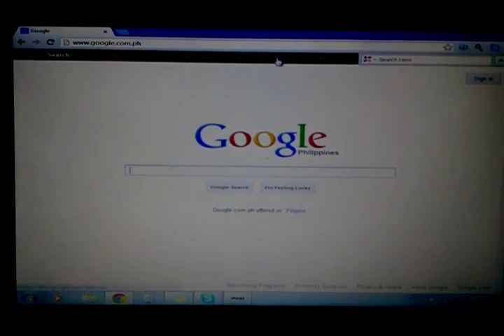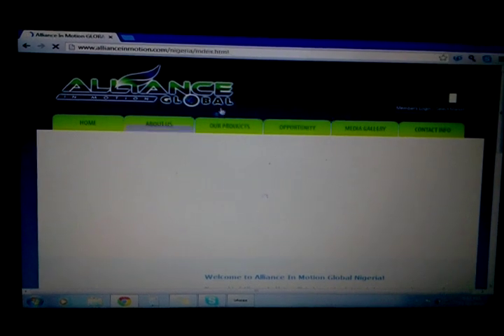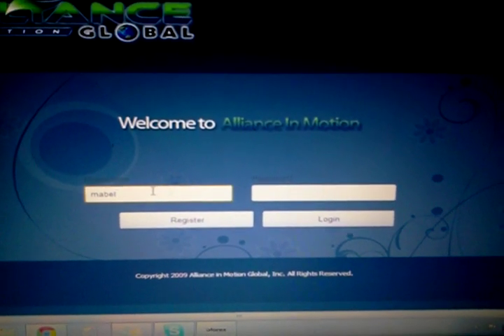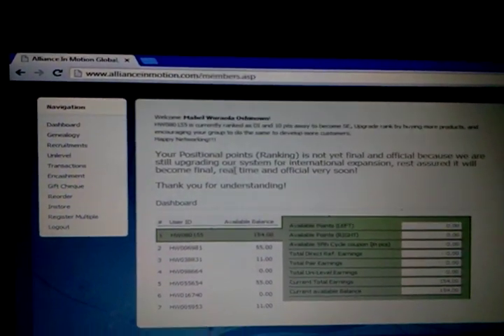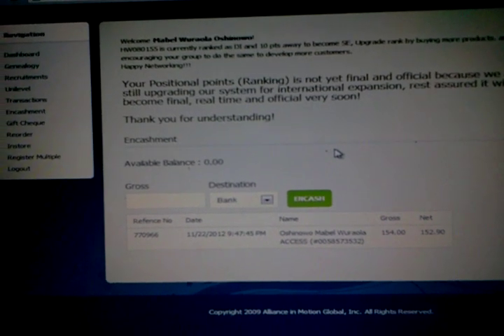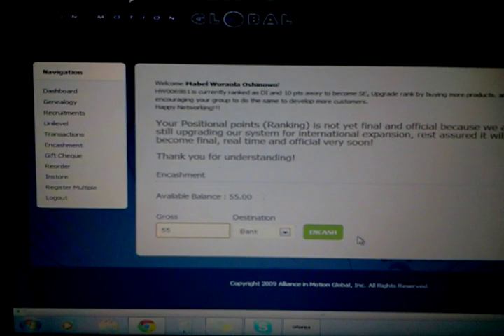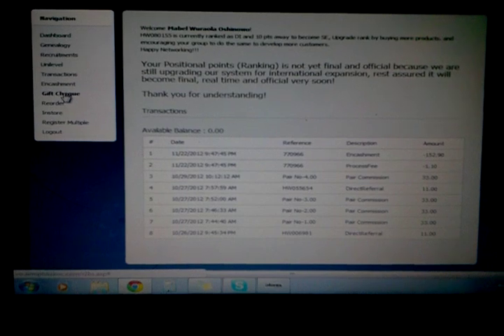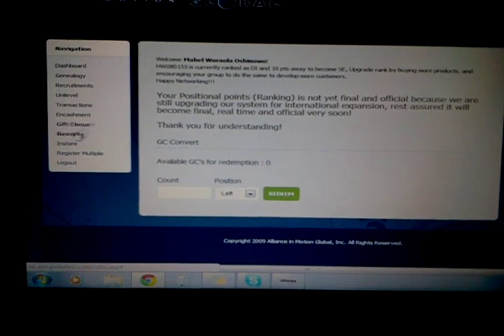how to encash n withdraw money in AIM Global.mp4